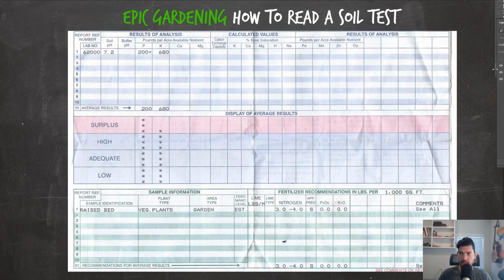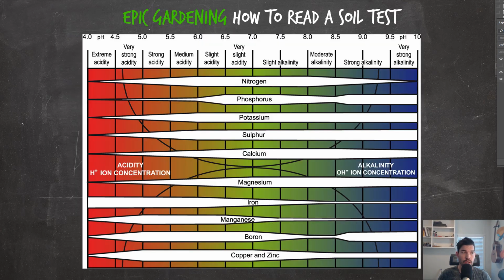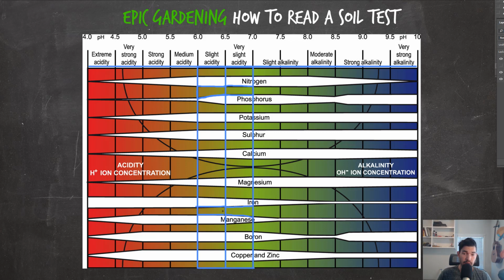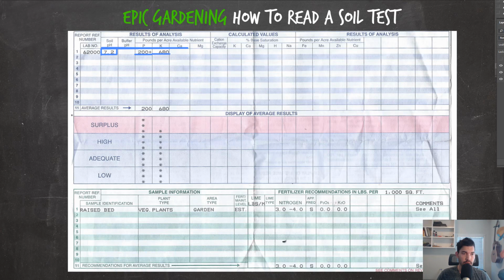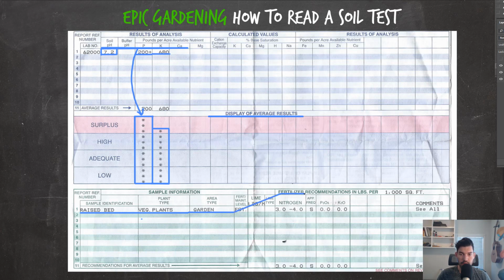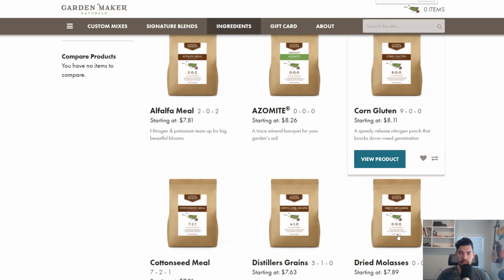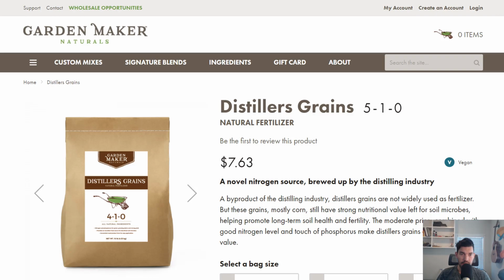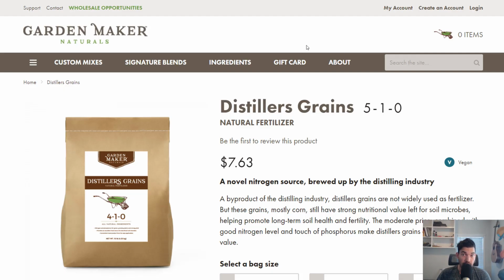Making Sense Of Your Soil Test Results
Getting your garden's soil tested is crucial no matter if you're starting a new garden or gardening for the 10th year in a row. It's vital to know EXACTLY what is and is NOT in your soil, so you can make adjustments that will improve your soil's nutrient availability, texture, and fertility over time.

In today's video, I go over the soil test that I got for my front yard raised beds and discuss some of the corrections that I'll have to make to my soil to improve it for growing all of my own veggies in 2018.

Gardening Equipment I Use:
→ Basic hydroponic nutrients
→ Simple pH testing kit
→ Fancy pH testing pen